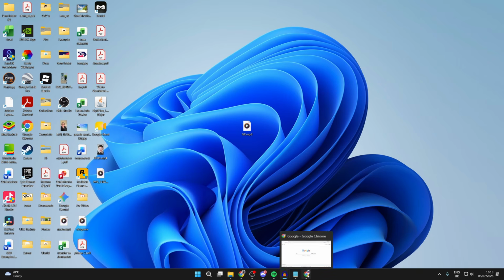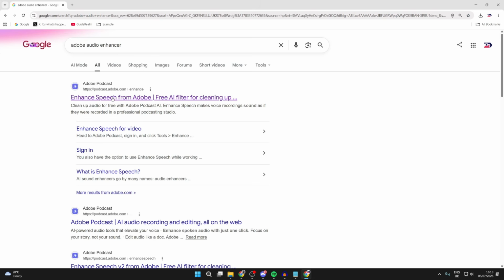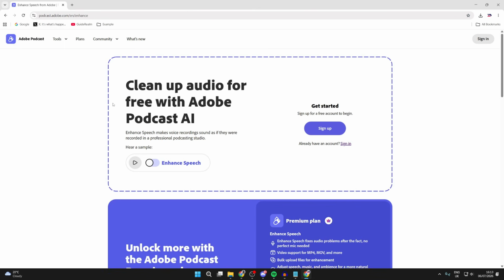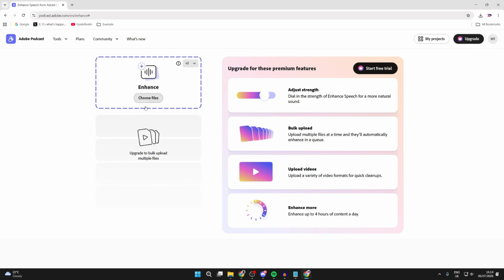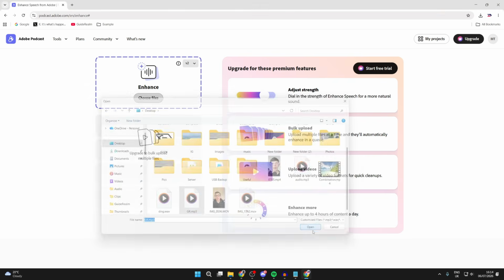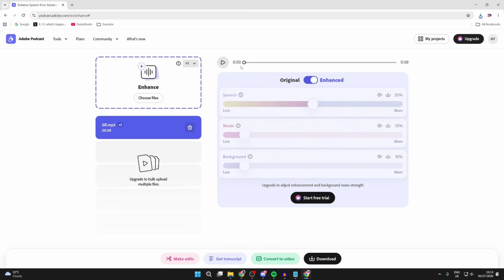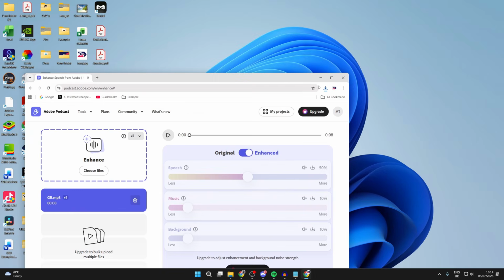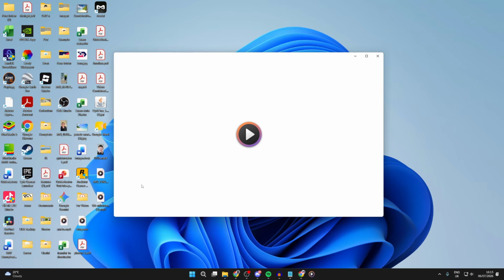How To Remove Background Noise From Audio - Tutorial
Learn how to remove background noise from audio in this video.

GuideRealm